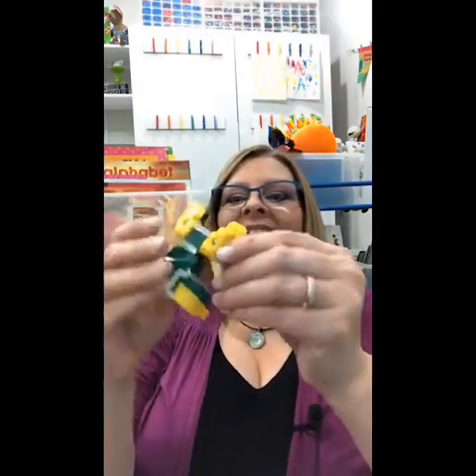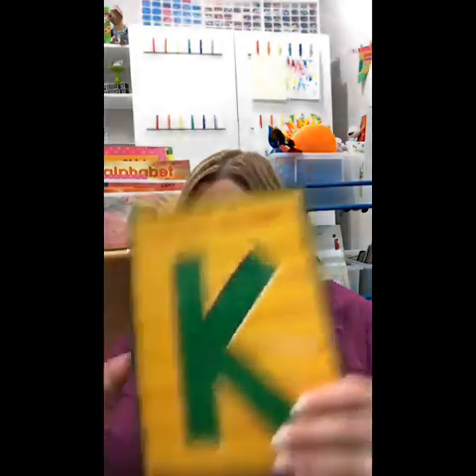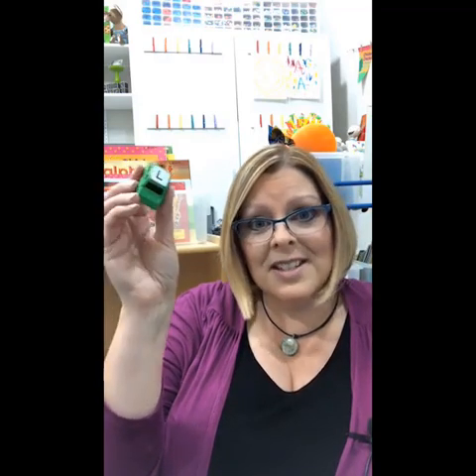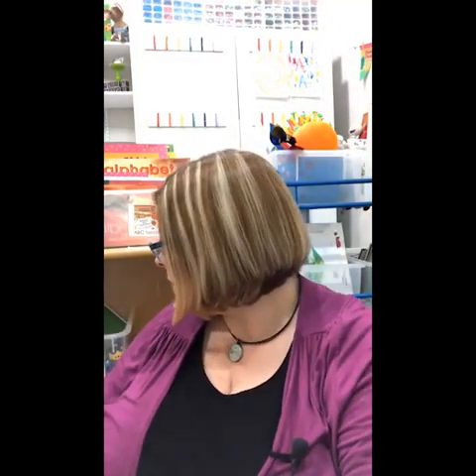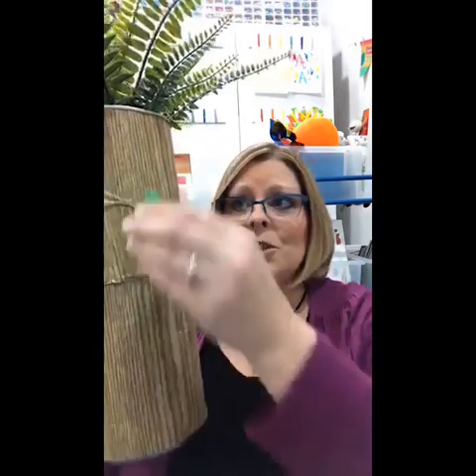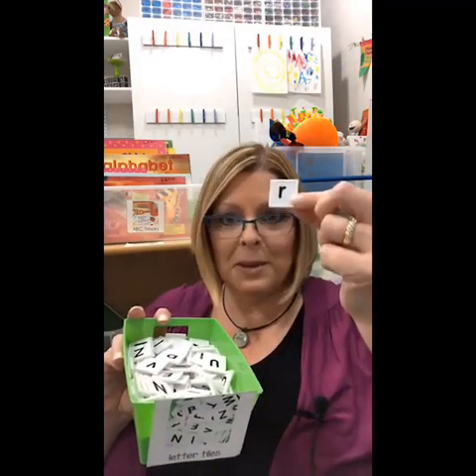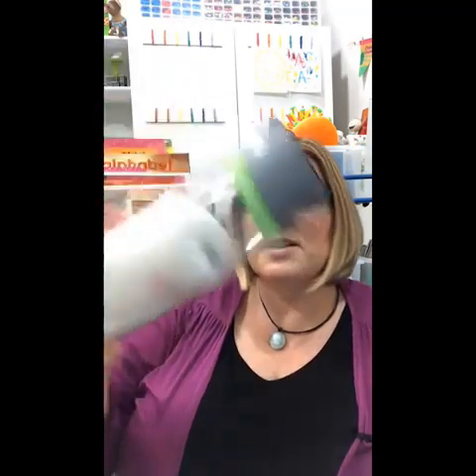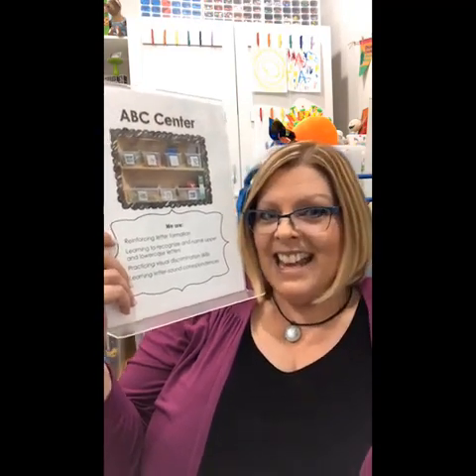ABC Center in Preschool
ABC Center in Preschool: ABC Center Join me in my premium membership site, The Teaching Tribe
↓↓↓ CLICK TO SEE MORE INFO ↓↓↓